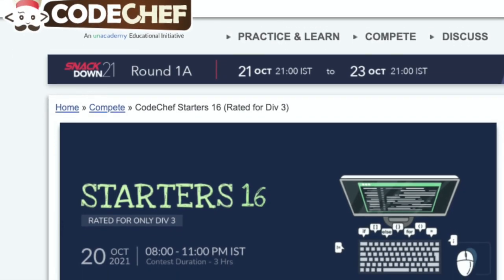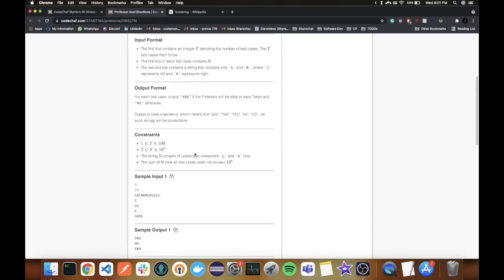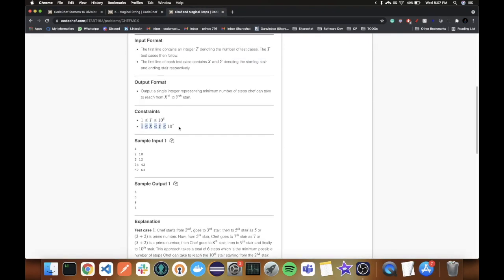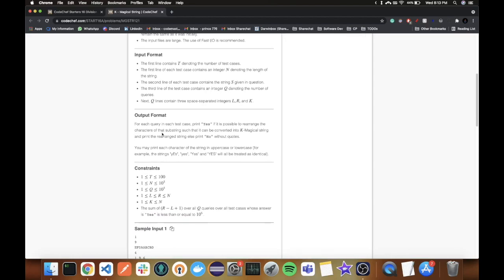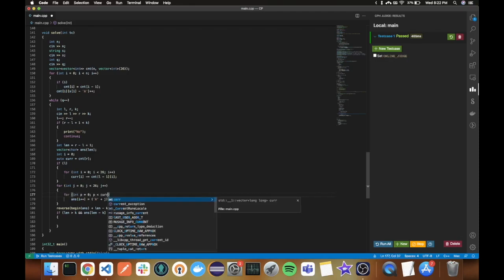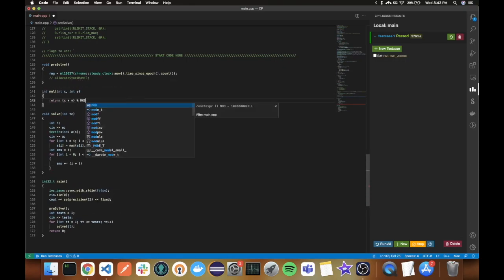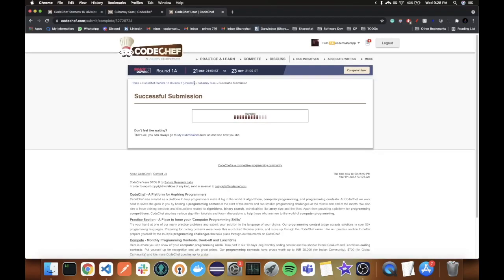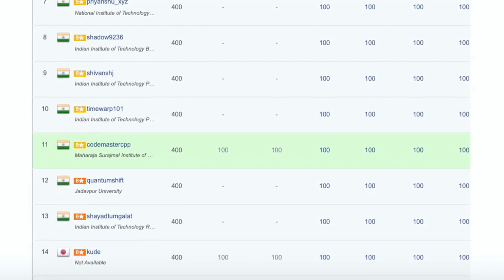Rank 11 in Codechef Starters 16 | Highlights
So I participated in Codechef Starters-16 and got a decent 11 rank in Division 1. Here's kind of a walkthrough of how I approached the contest and how things went.
I would like to apologize to YT for uploading this, but I'll be uploading even more, unfortunately.